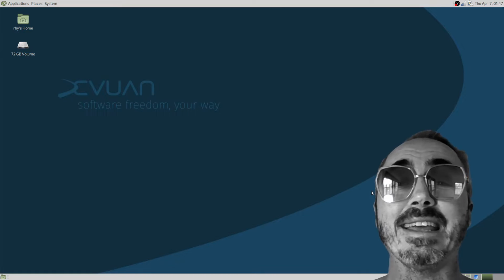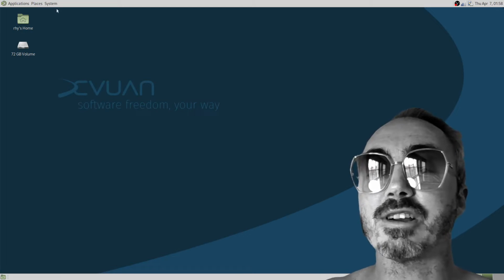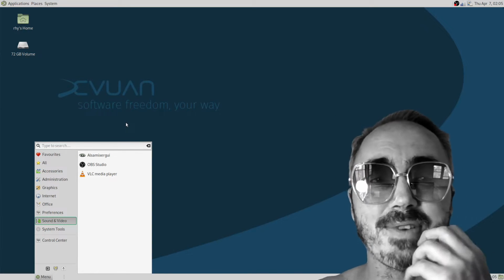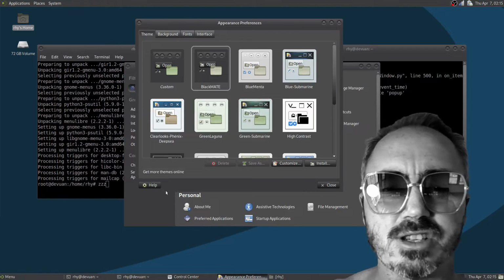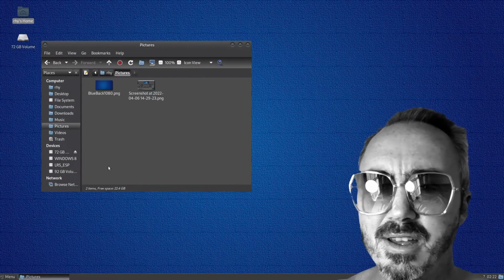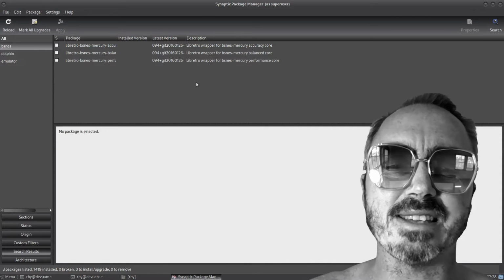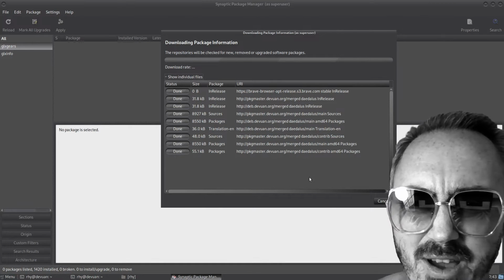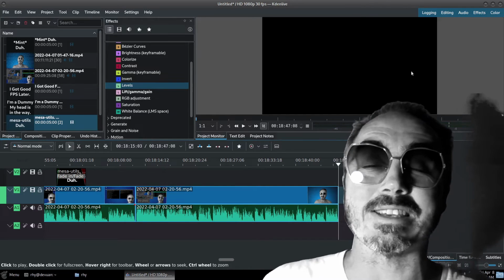Devuan Daedalus 5 Review - Playing on the Bleeding Edge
Unbelievably great performance!  Highly recommended.  And yes, I fixed wine since then.  :)